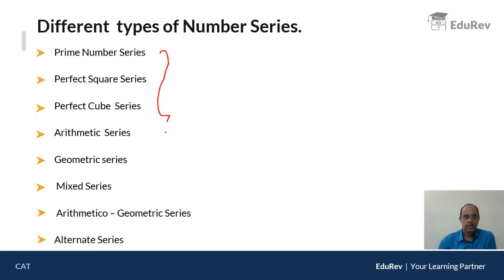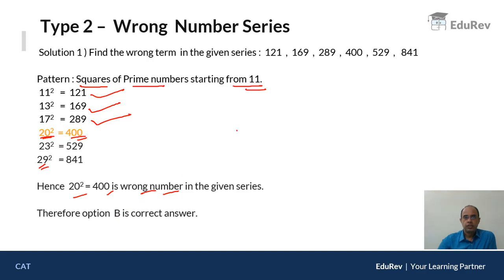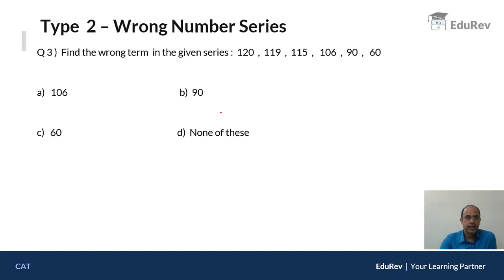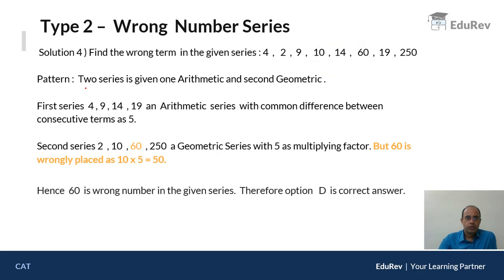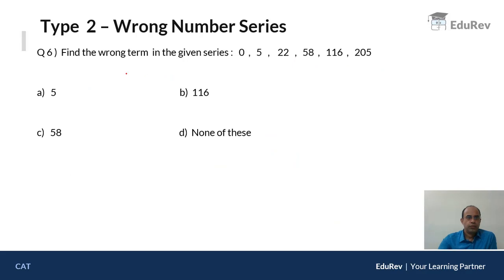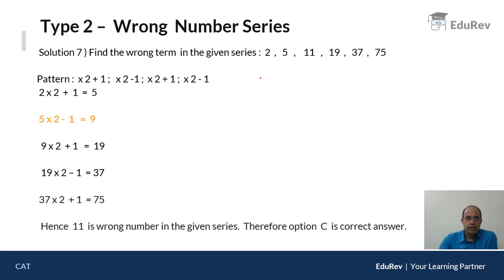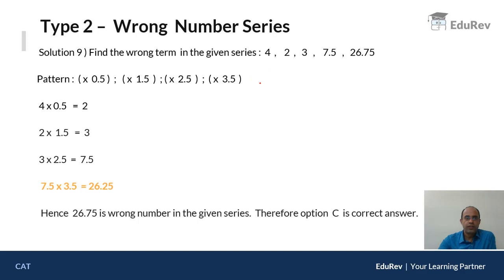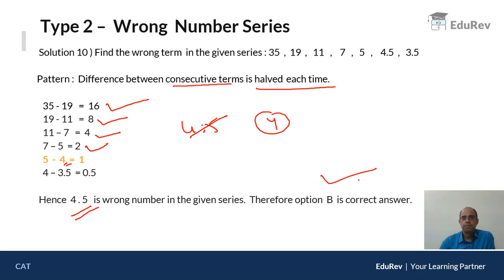L4: Number Series - Wrong Number Series| CAT Logical Reasoning | 2020 CAT LR & DI